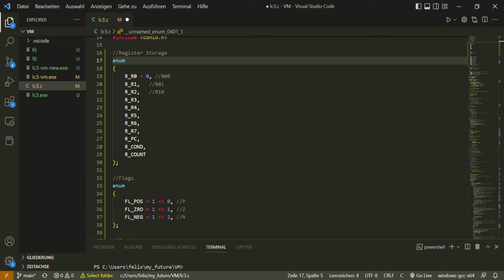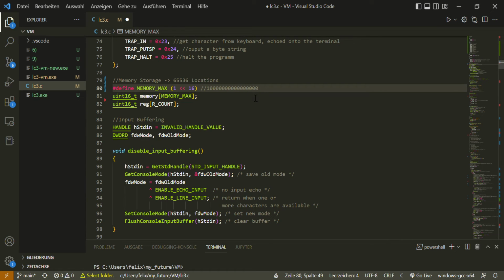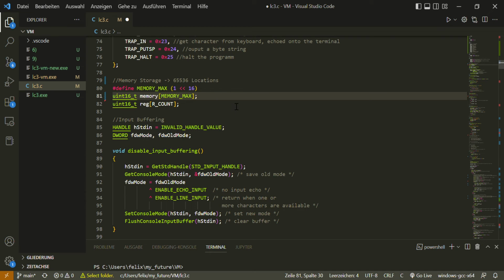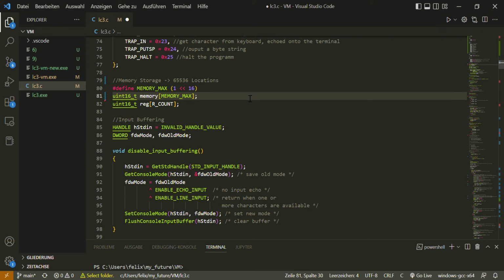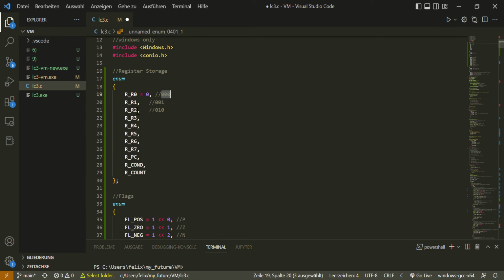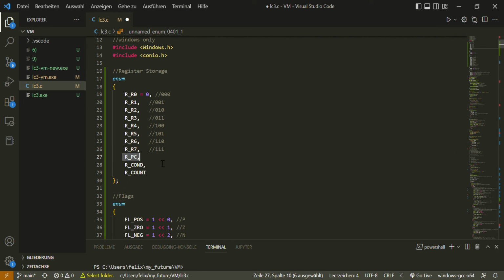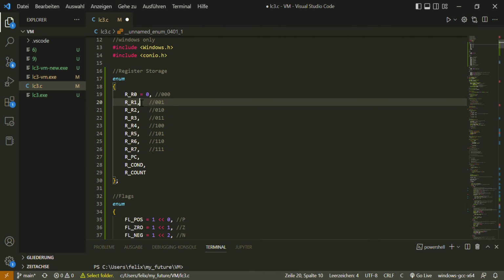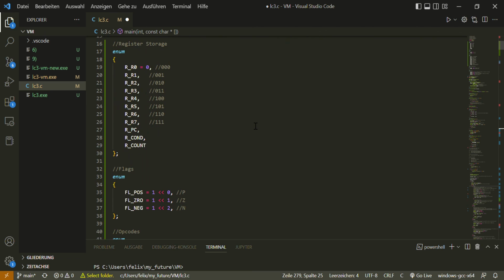second part VM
Explaining Memory and Registers in a Virtual Machine for the LC3-Architecture